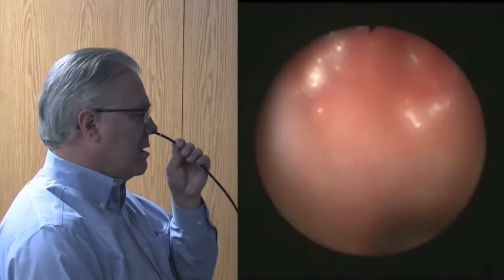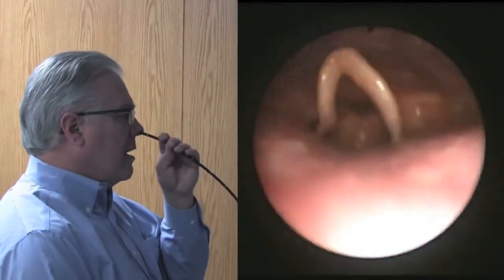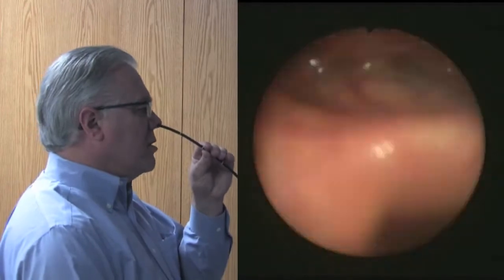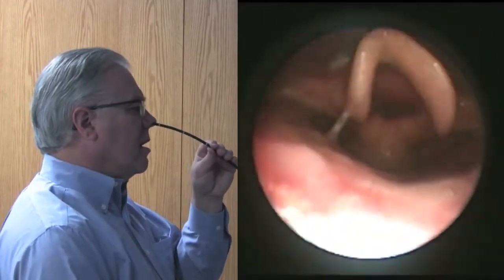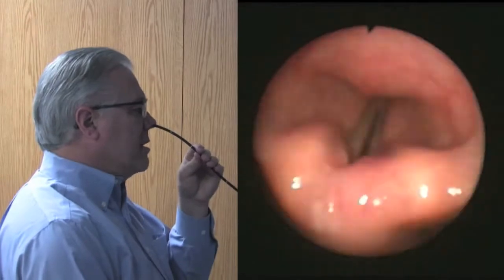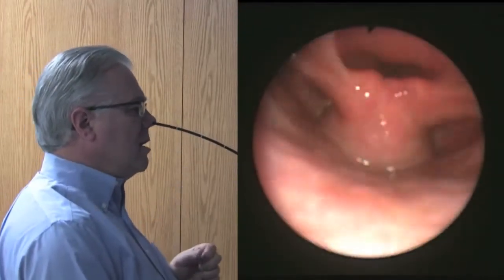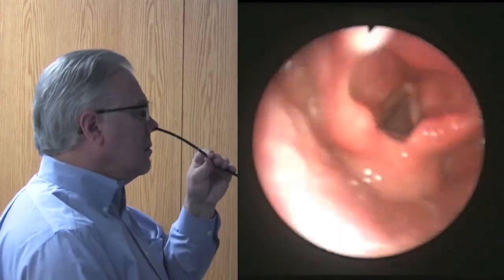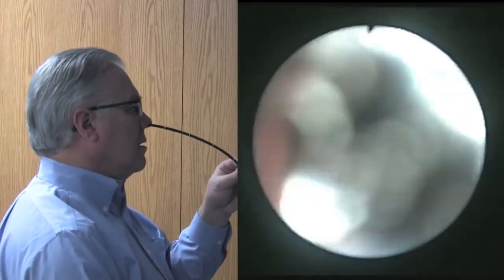ATV Murphy Self Scope